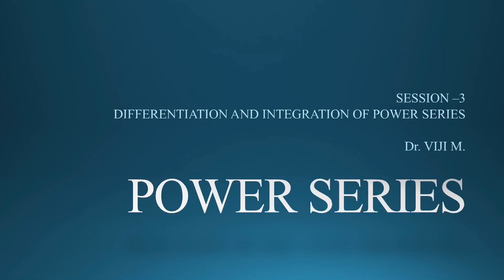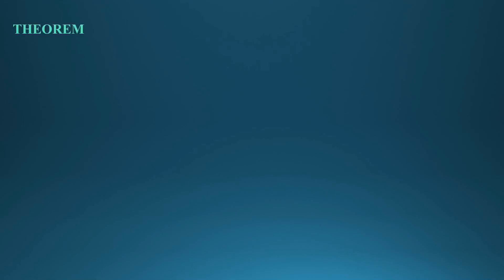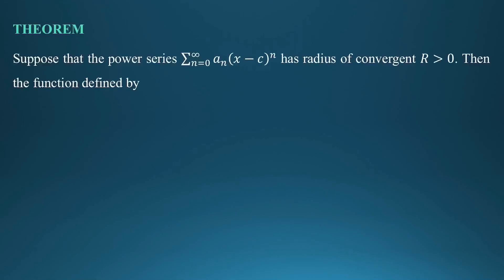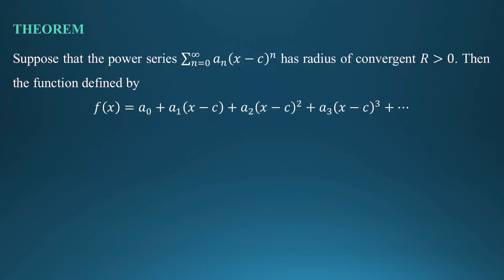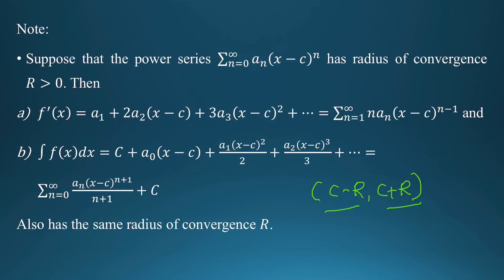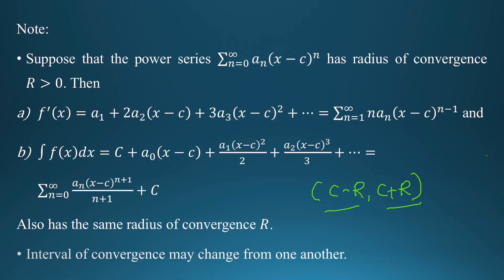Power Series: Session 3 by Dr. Viji M.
Differentiation and integration of Power series.
For 3rd Semester B.Sc Mathematics (2020-21)
St. Thomas’ college (Autonomous), Thrissur